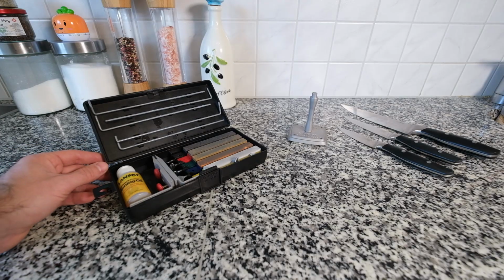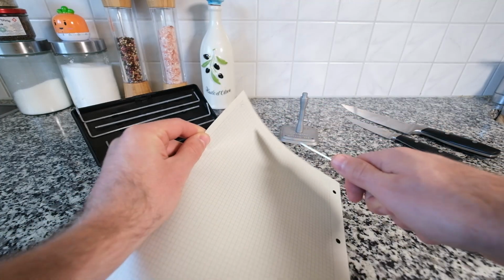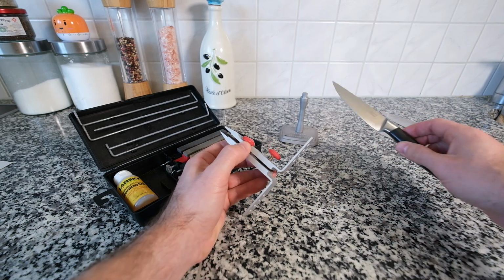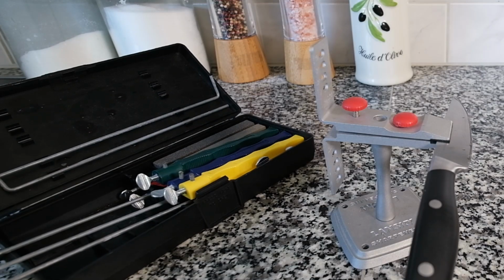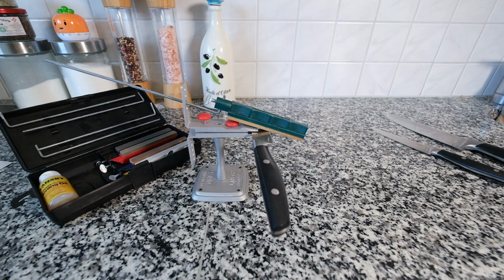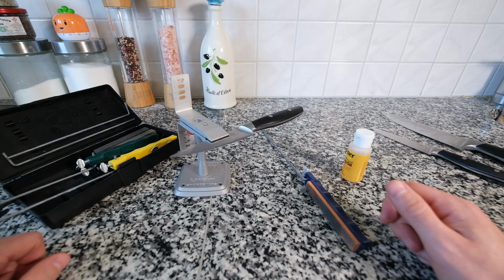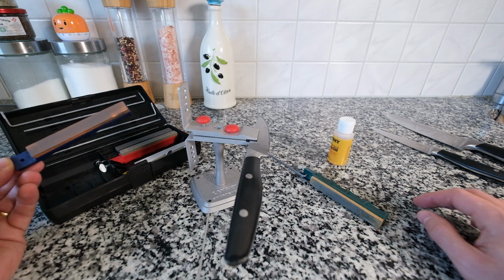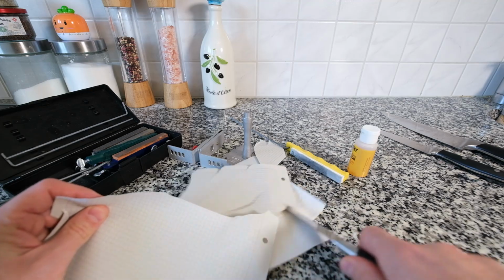Lansky Knife Sharpening Kit ¦ Very Practical Kitchen Tool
If you have knives in your kitchen, they will dull over time. Don't throw them away then they are dull, but use this great kit to re-sharpen your knives. Remember, the softer your knife steel is, the easier it is to sharpen. Typically, kitchen knives are stainless steel and are easy to sharpen with this kit.

This video walks you through how to use this Lansky Sharpener kit.

Stand option 1
Stand option 2

Stone grit levels
Extra course: 70
Course: 120
Medium: 280
Fine: 600
Ultra fine: 1000

0:00 Intro
0:26 In the box
1:15 Testing sharpness
2:20 Using sharpening kit
8:32 Final results
8:58 Considerations and final thoughts